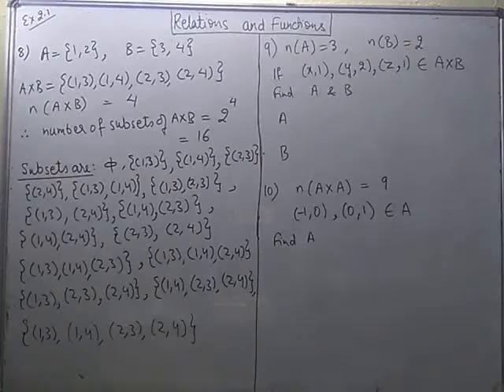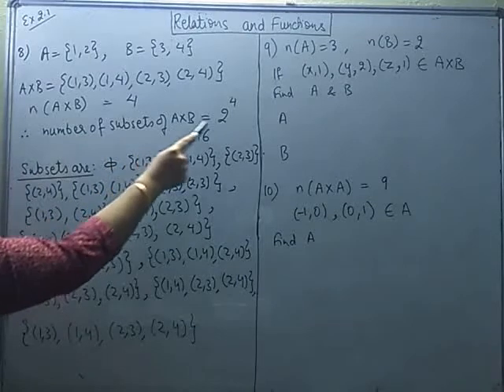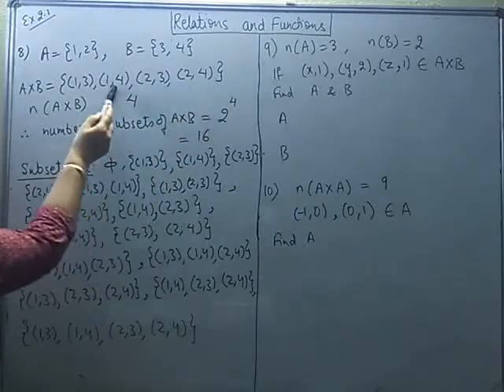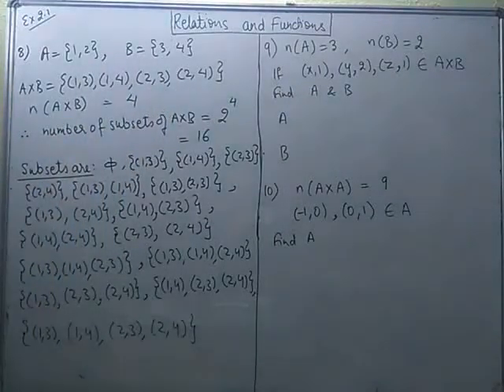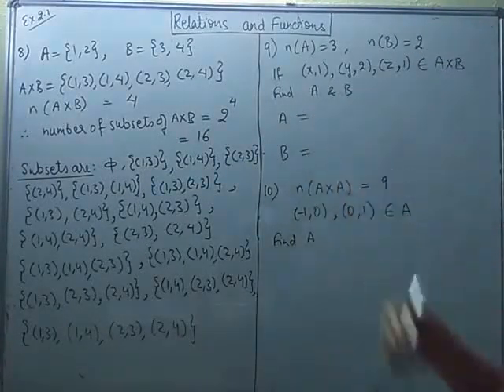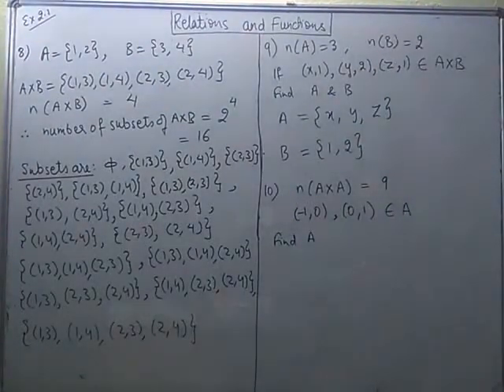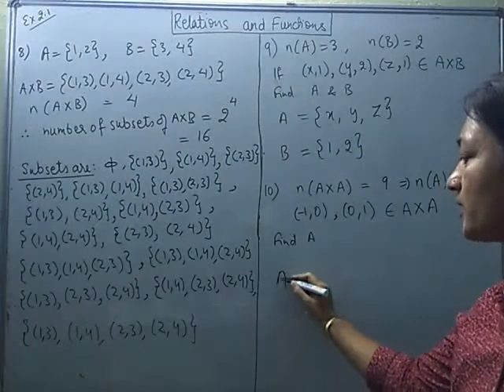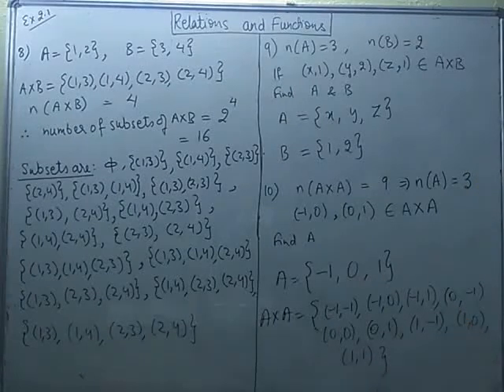Relations and Functions: Ex. 2.1(part 2)